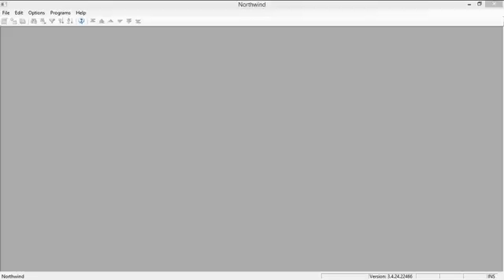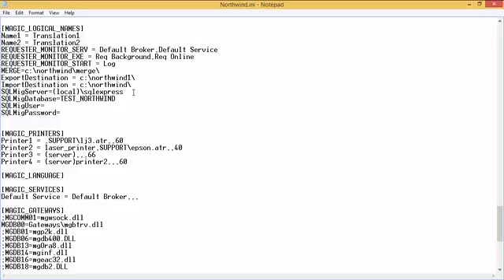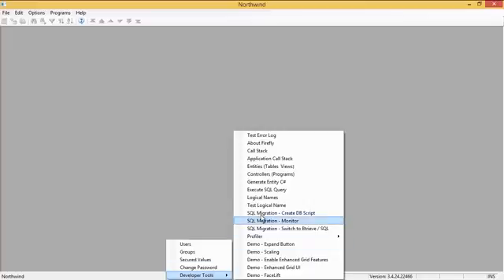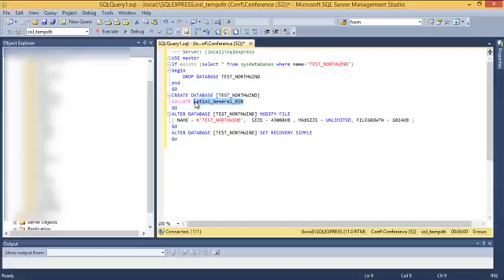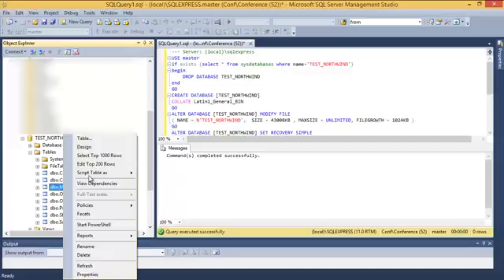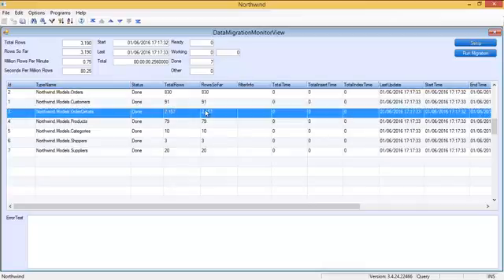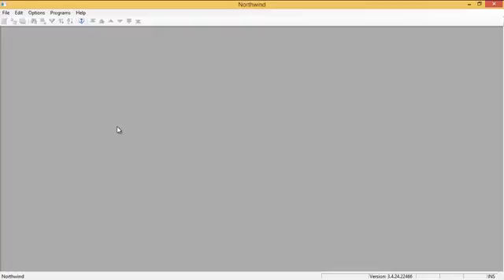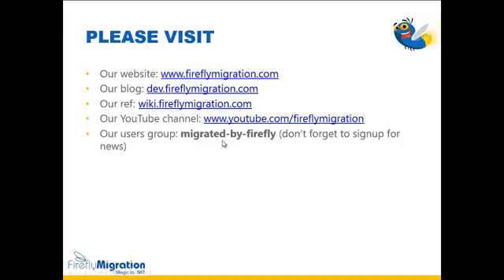Data Migration from Btrieve To SQL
This video explains how to migrate Btrieve data to SQL by using the migrated .NET application